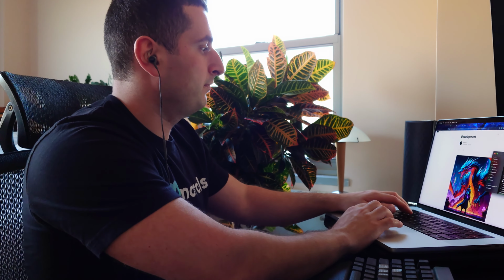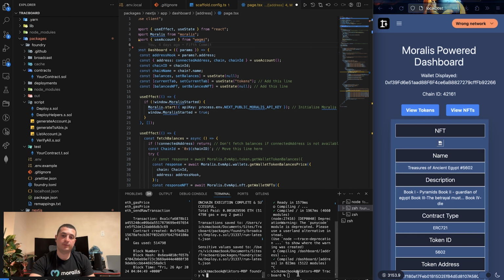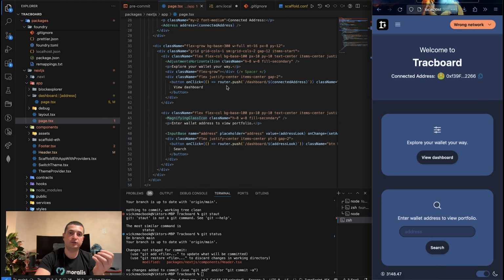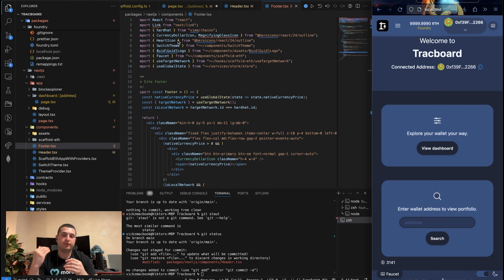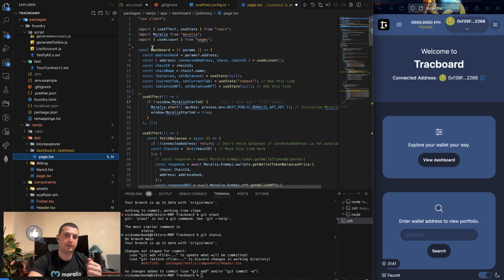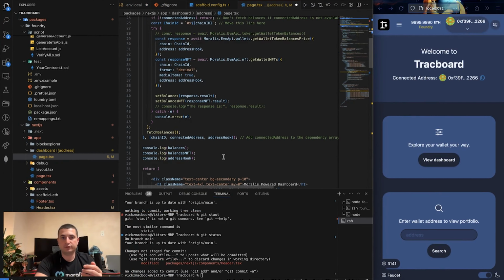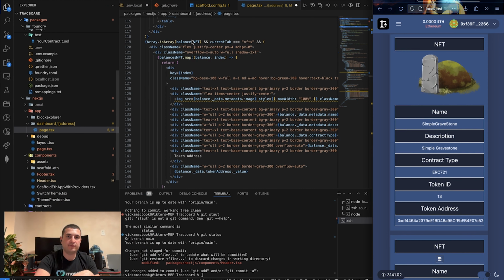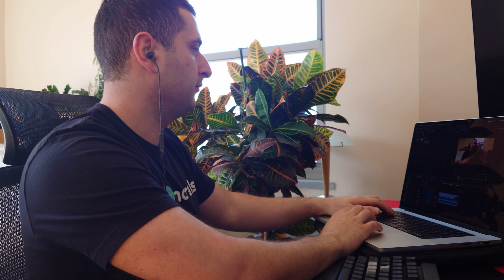How to use Moralis API for Dapp Development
Join us in this tutorial as we build a decentralized application (DApp) from scratch, leveraging the power of Moralis API and Scaffold ETH 2. We'll guide you through setting up Moralis dashboard for seamless blockchain interactions, integrating it into the Scaffold ETH 2 boilerplate for smart contract functionality, and deploying the application for real-world use. By the end of this video, you'll have a fully functional DApp and the knowledge to create your own. Happy coding!"

Helpful guides and links:
Tracboard Github Repo

Timestamps:
00:00 Intro
00:46 Setting up the Moralis Dashboard
01:20 Installing Scaffold ETH 2
05:57 Updating Scaffold ETH 2 Homepage, Header and Footer
12:06 Turning off Lint verification
13:03 Halfway video explanation of what we did so far
13:49 Installing Moralis via NPM
14:51 Using Moralis API to develop the Dashboard page in our app
24:00 Explain how to push the app live with Vercel
28:48 Outro